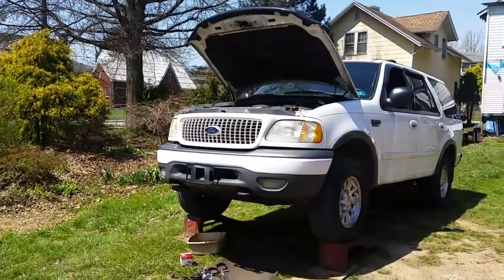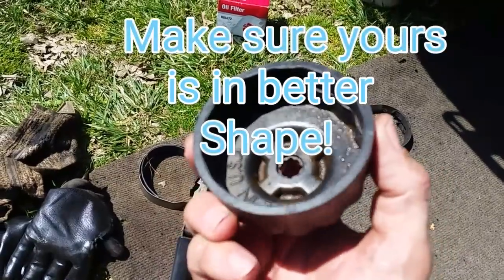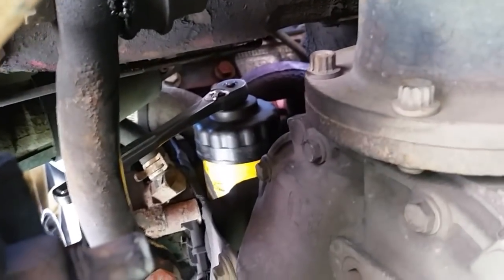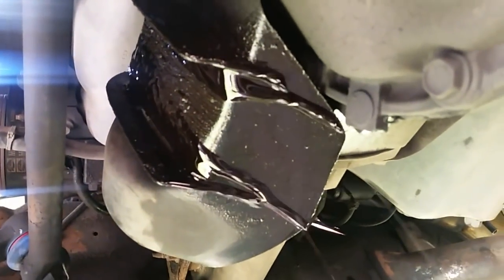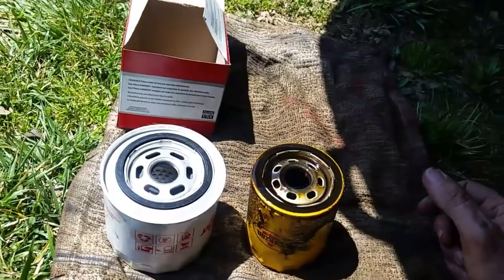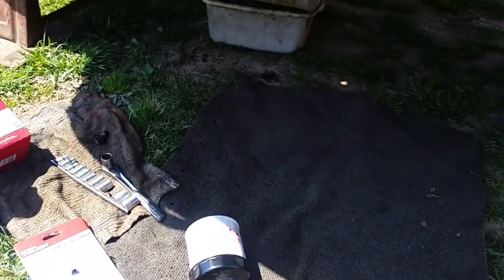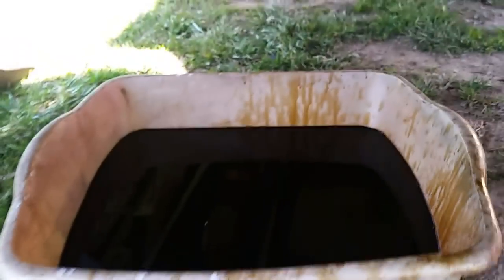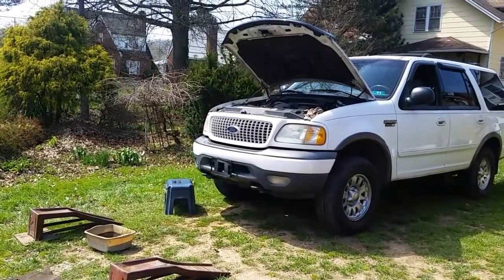Ford 4.6 Expedition Oil filter change and new oil change tips.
Ford 4.6 Expedition Oil filter change and new oil change tips. How I did mine.
🔻Nathan's DIY Tools And Parts:
1. DEWALT Tools Set (192 Piece)
2. Basic Mechanic Tool Set
3. Professional Socket Set
4. Ratcheting Wrench Set
5. No Charging Required Car Jump Starter
6. Battery Pack Car Jump Starter
7. Uniteco 1/2" Cordless Impact Wrench Kit, 18V Battery
8. HD Nitrile Gloves
9. Fast Orange Smooth Lotion Hand Cleaner
10. Mechanic Shop Towels
11. High 6000 Lumen LED Work Headlight